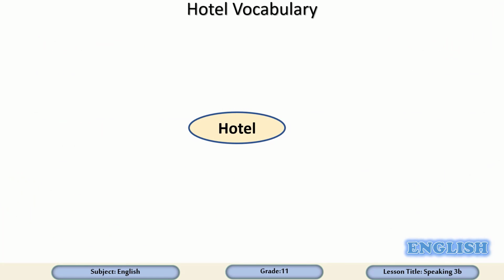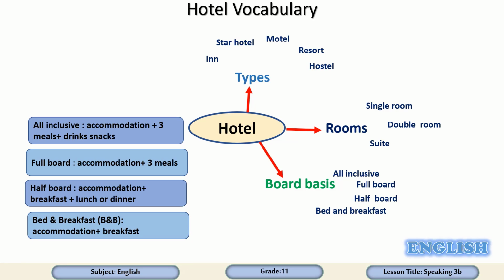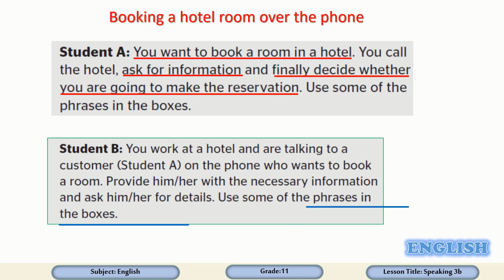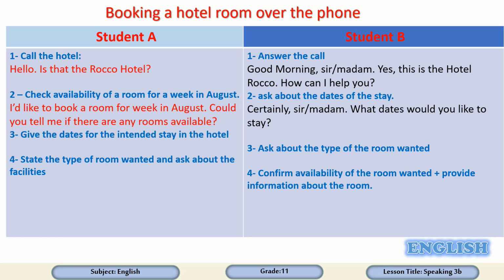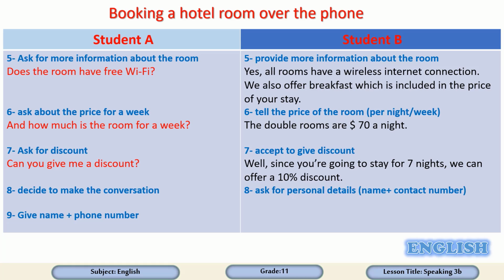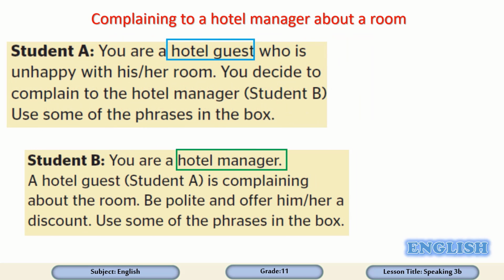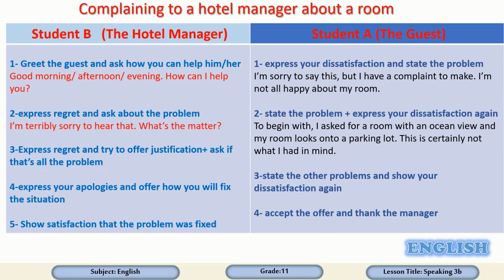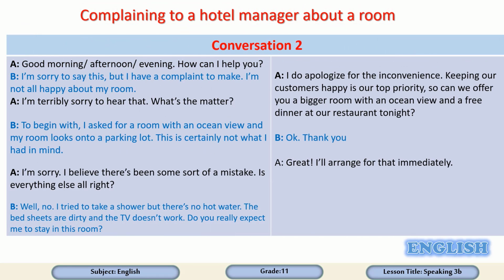Grade 11 Technology English Speaking 3b